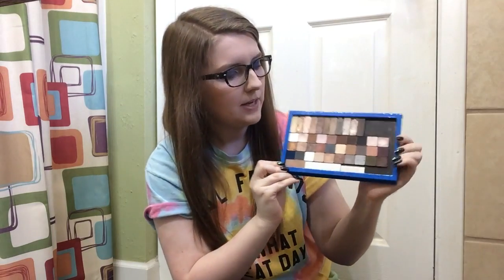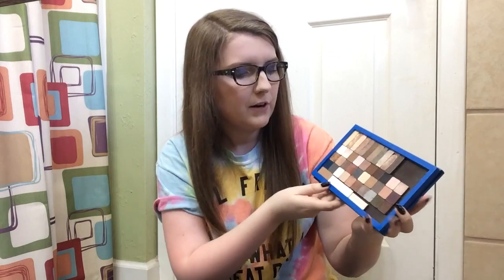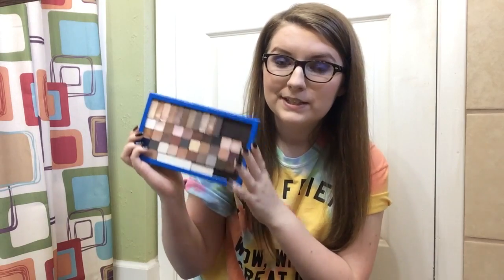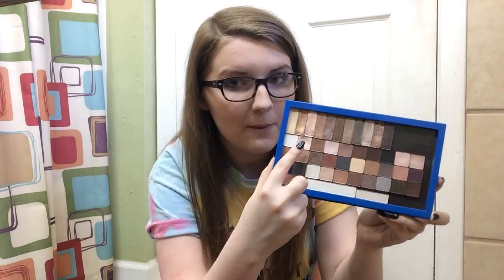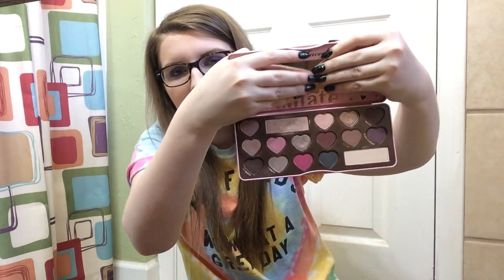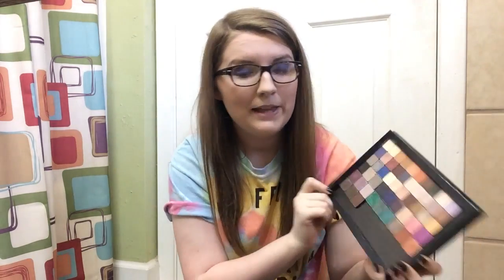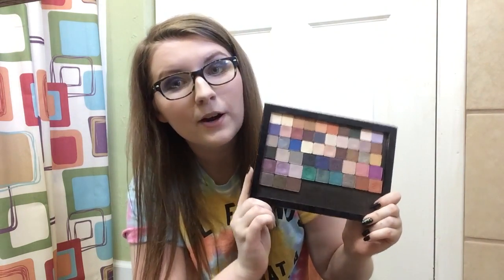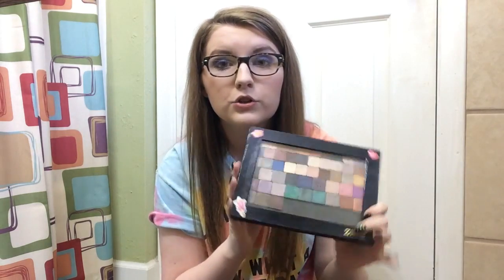Top 5 Series | High End Palettes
♥ OPEN ME♥